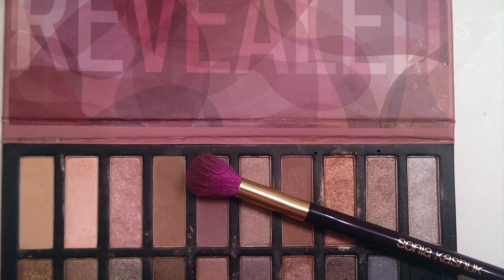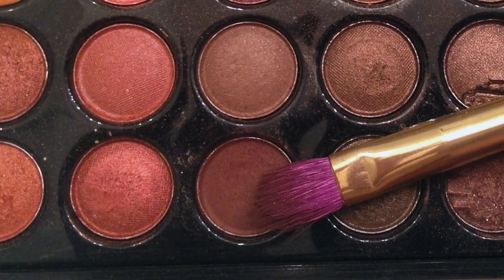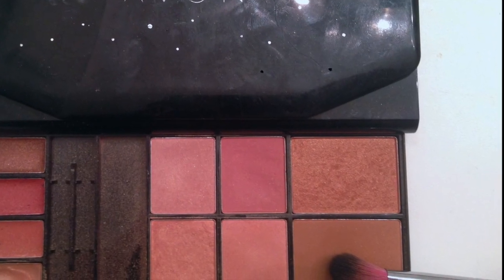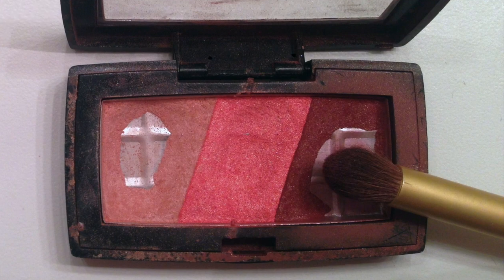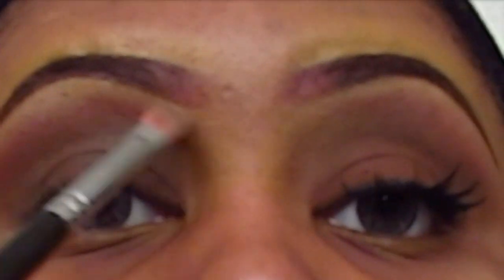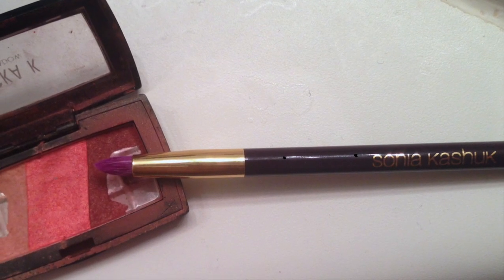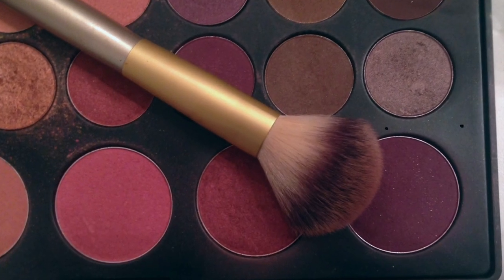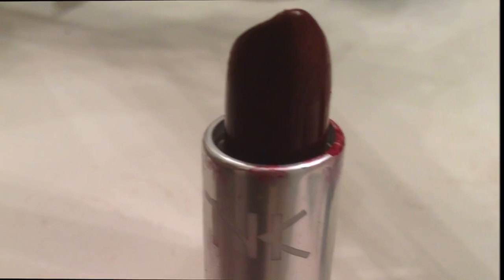EASY! FALL (Brown Smokey Eye) TUTORIAL!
Products Used:

Transition Color : Deep Lavender
Sonia Kashuk Fluffy Eyeshadow Brush :

Lid Color: Deep Brown
Sonia Kashuk Small Eyeshadow Brush:
Shany Cosmetics Natural Fusion Eyeshadow Palette

Blending out color in crease: Bronze Brown
Sedona Lace Blending Brush #863:
Avon Pretty in Neutrals Make-up Palette

Brown Bone: Reddish Brown Brick color
Shany Cosmetics Crease Crease Brush:
3 color Nicka K Cosmetics Eyeshadow Palette

Brow Highlight: #313 Wild Guava (light salmon color)
Wild & Crazy Cosmetics: Sedona Lace #954 Concealer Brush

Line water Line: NYX Jumbo Pencil : Milk

Line Lower Lash Line: Reddish Brown Brick Color
3 color Nicka K Cosmetics Eyeshadow Palette:
Sonia Kashuk Precision Smudge Brush

Blush: Deep Plum
BH Cosmetics 26 color neutral eyeshadow & Blush palette:
Shany Cosmetics Blush Brush

Lipstick: #105 Rasin:
Nicka K Cosmetics

rivetingradiance